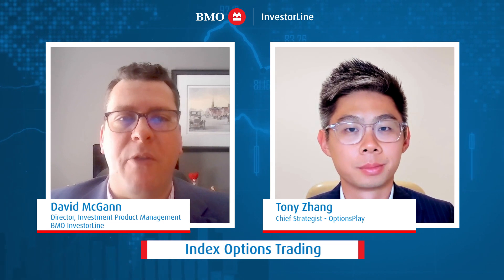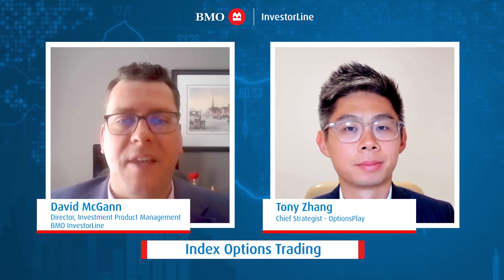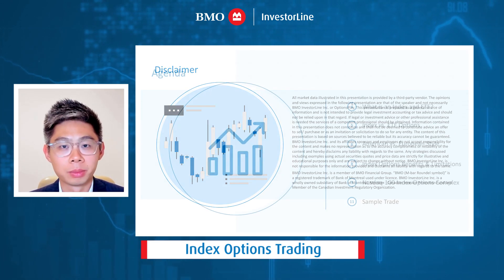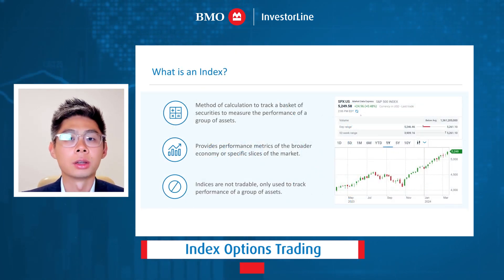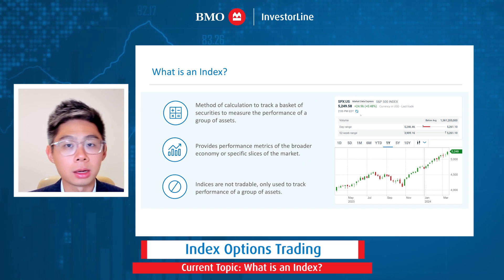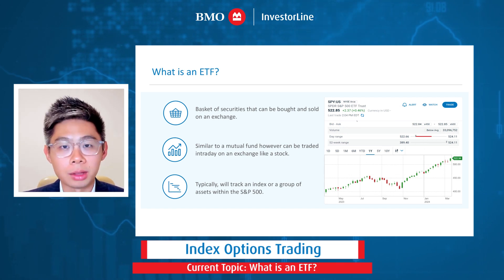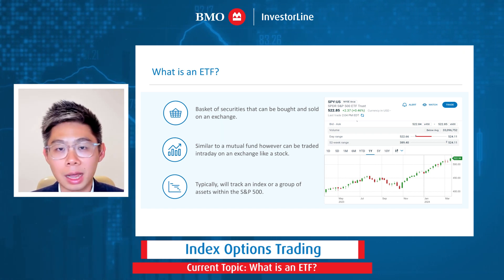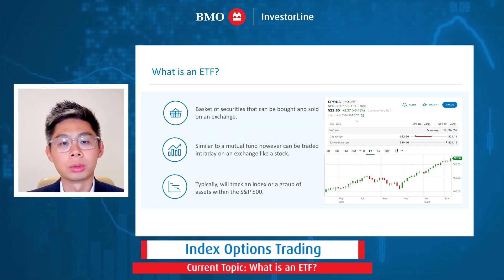Que sont les options sur indice? – BMO Ligne d’action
"Dans l’épisode 4 de la série Comprendre la négociation d’options, Tony Zhang, stratège en chef à OptionsPlay, fournit une introduction complète aux options sur indice. Dans ce webinaire, Tony Zhang examine en profondeur les nuances de la négociation d’options sur indice, en explorant les différences entre les options de type européen et de type américain, ainsi que l’incidence des règlements à la valeur d’ouverture et à la valeur de clôture sur les stratégies de négociation. Obtenez des renseignements sur les avantages et les limites de la négociation d’options sur indice et découvrez les facteurs clés à prendre en considération pour sélectionner les bonnes options pour votre portefeuille. Que vous soyez un négociateur d’options chevronné ou un nouveau venu dans le monde des options sur indice, ce webinaire vous offre de précieuses connaissances pour améliorer vos compétences en négociation. Donnez-vous les moyens de prendre des décisions éclairées dans le marché des options.

Chapitres :
0:00 – Introduction
3:40 – Qu’est-ce qu’un indice?
5:25 – Qu’est-ce qu’un fonds négocié en bourse (FNB)?
7:35 – Les options sur indice comparées aux options sur FNB
17:45 – Options sur indice : Les options de type américain par rapport aux options de type européen
21:25 – Avantages et limites des options sur indice
32:00 – Qu’est-ce que le complexe d’options sur indice du Nasdaq 100?
42:35 – Comprendre les règlements à la valeur d’ouverture et à la valeur de clôture
46:50 – Exemple de négociation d’options sur indice

Négociez des options, des actions, des fonds négociés en bourse (FNB) et plus encore avec un compte Placements autogérés de BMO Ligne d’action

Consultez le Centre d’information sur les placements de BMO et trouvez d’autres ressources qui peuvent vous aider à n’importe quelle étape de votre parcours de placement et financier